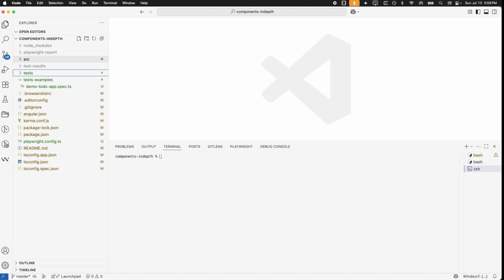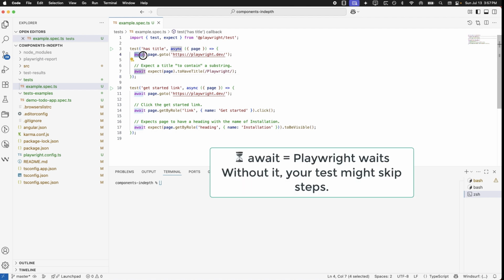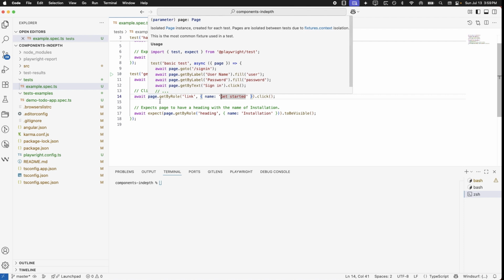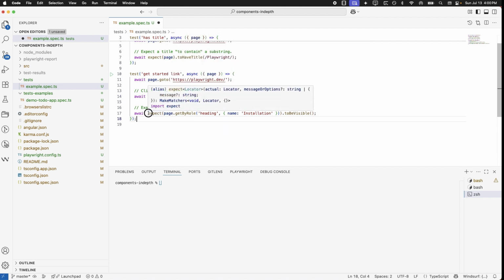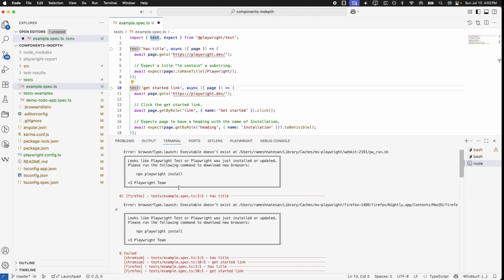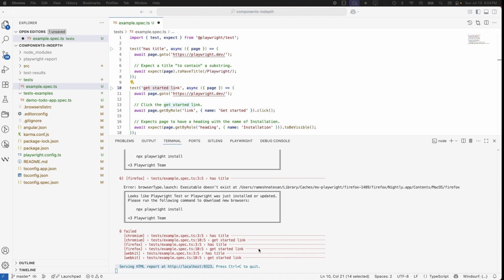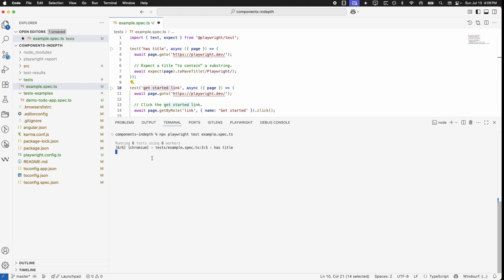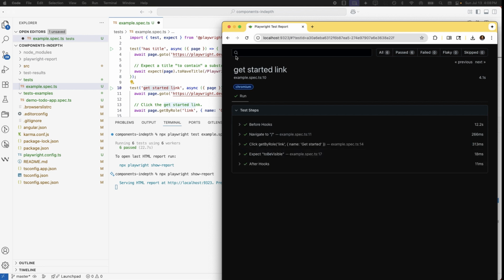Playwright Automation for Beginners - Your First Test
Are you ready to learn Playwright? This comprehensive Playwright tutorial for beginners is your complete guide to getting started with Playwright automation in 2025. We'll take you from zero to your very first automated test, covering all the fundamentals.

In this video, you will learn:

What Playwright is and why it's the top tool for modern web automation.

How to install Playwright and set up your development environment.

Writing your very first Playwright test with navigation and assertions.

Understanding key concepts like auto-waiting and built-in locators.

Whether you're a developer, QA engineer, or just curious about test automation, this Playwright tutorial will give you a solid foundation. Don't miss out on mastering the basics!